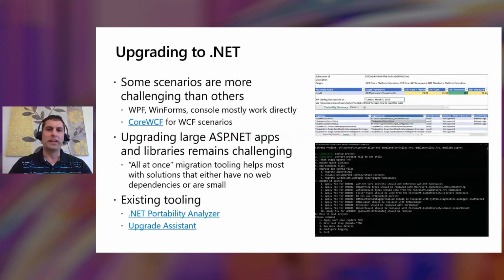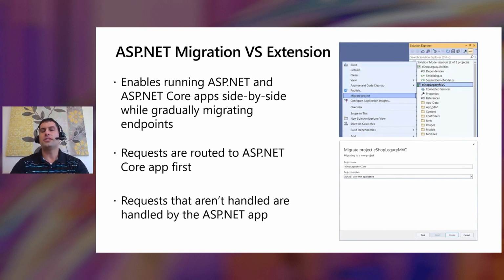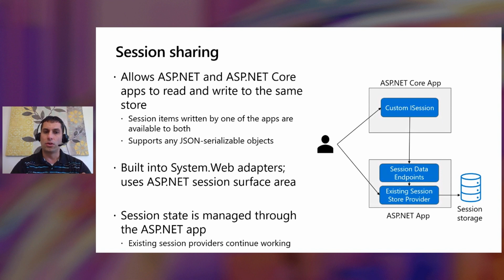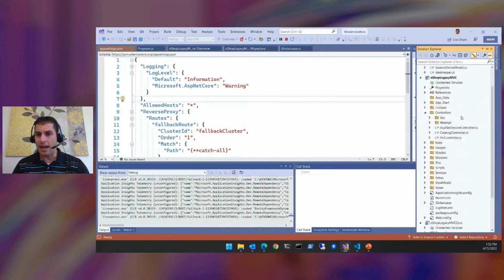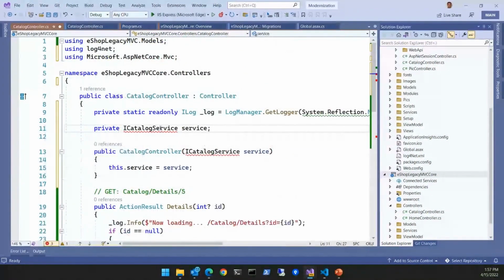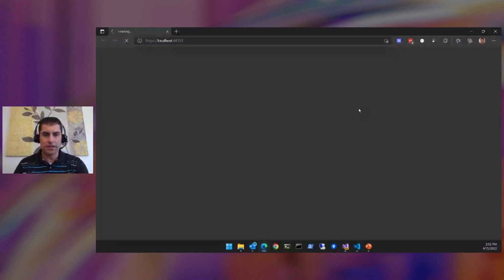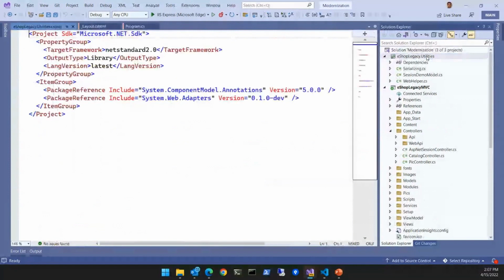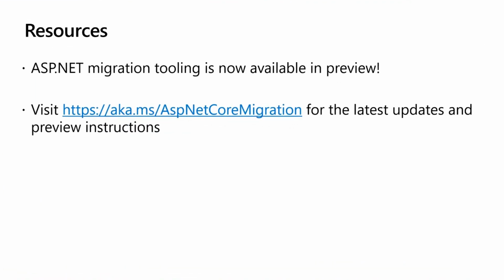Tooling for Incremental ASP.NET Core Migrations | OD115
A first preview of some new tooling to make migrating from ASP.NET to ASP.NET Core easier.

Additional Resource:
ASP.NET Core in .NET 7 Preview 1 - What you need to know

Jump to:
00:00  Introduction
00:10  Mike Rousos, DevDiv Customer Engagement Team
00:26  Upgrading to .NET
02:11  New tooling to help with Challenging Upgrade Scenarios
04:18  ASP.NET Migration VS Extension
05:50  YARP (Yet Another Reverse Proxy); ASP.NET Core based reverse proxy library designed for ease of use and customization
07:23  System.Web Adapters
09:08  Features and benefits of session sharing
10:41  Useful resources for latest updates and preview instructions for ASP.NET migration
11:06  Demo; Incremental ASP.NET Core Migration
18:03  Here are some things controllers depend on.
25:22  You will notice in small differences in the Details page from some other pages.
27:34  How to move the layout over
32:53  Here's what the example landing page looks like after migration to ASP.NET Core
33:57  Testing the added endpoints to demonstrate session sharing
34:50  Conclusion